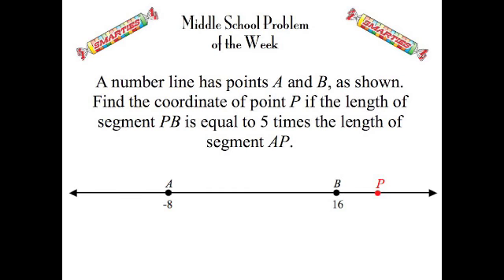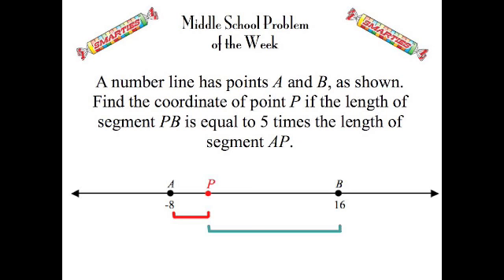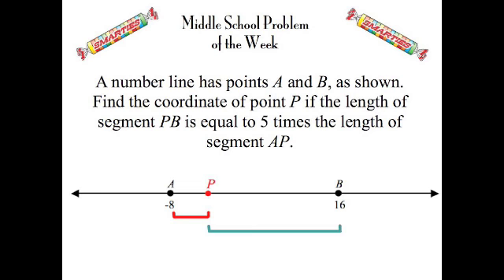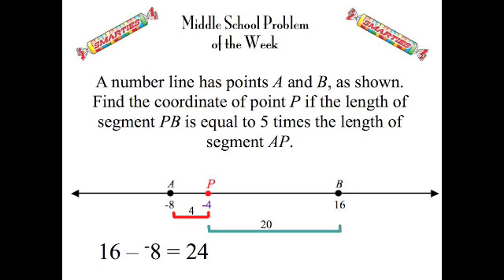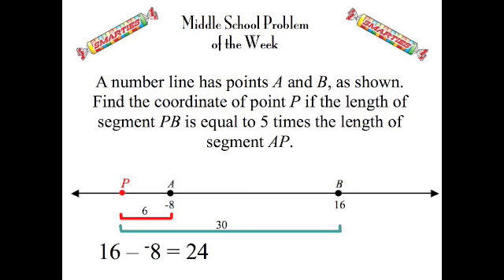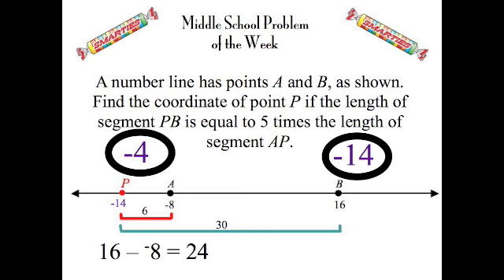LSC MS POTW Volume 3, Number 29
Video solution to a weekly middle school math problem.